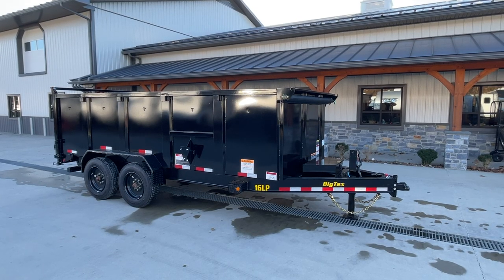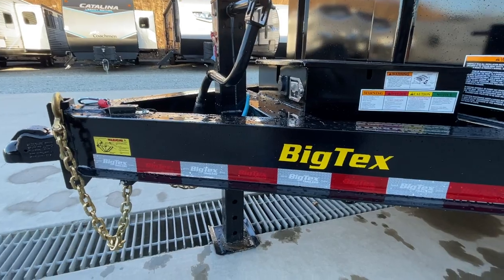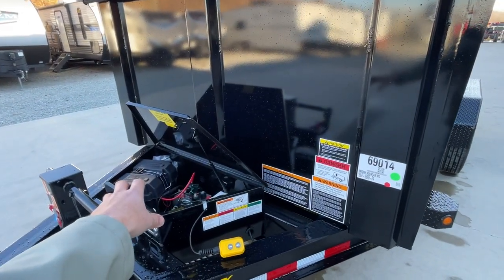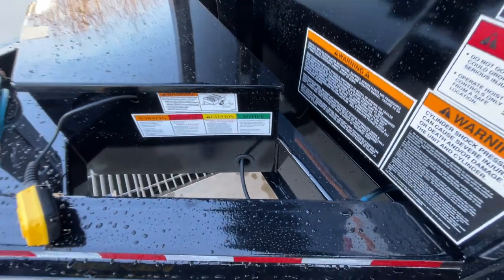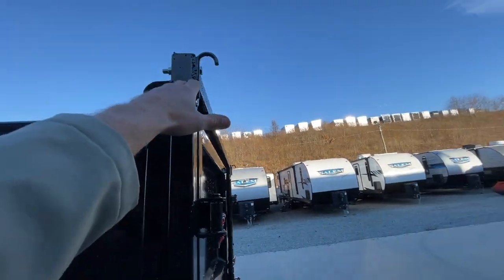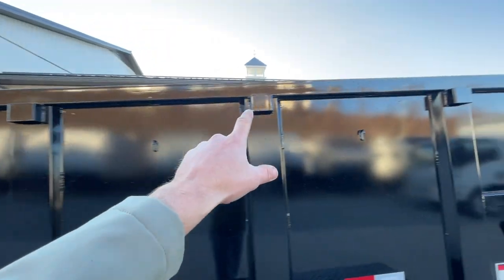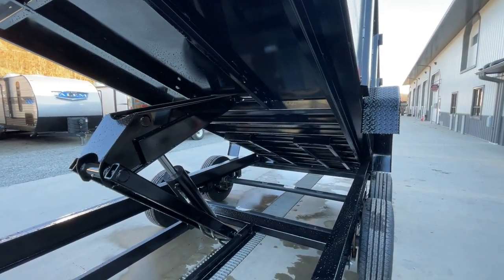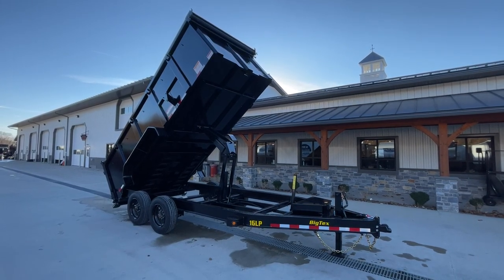2023 Big Tex Trailers 16LP 7x16' HD High Side Dump Trailer 16000# GVW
This super duty model combines durable construction and premium features with a user-friendly, ultra-low profile for easy loading and transporting.

SPECS...
AXLE (2) 8,000# Oil-Bath w/ Elec. Brakes
JACK 12,000# Side Wind Drop Leg
TIRE ST215/75 R-17.5 Load Range E
FLOOR 7 Gauge Smooth Steel
WHEEL 17.5" x 6.75"; Black Mod 8 Bolt
LIGHTS L.E.D. D.O.T. Stop, Tail, Turn and Clearance
TONGUE Integral with Frame (8" I-Beam, 10#)
COUPLER Adjustable 2-5/16" 18,000# Demco EZ Latch
FENDERS 9" x 72" 14Ga.Diamond Plate Double Square Broke
G.V.W.R. 17,500#
ELEC. PLUG 7-Way RV
HITCH TYPE Bumper Pull
MAIN FRAME 8" I-Beam, 10#
SUSPENSION Multi-Leaf Spring w/Equalizer
BED TOP RAIL 2" x 2" Square Tubing
SAFETY CHAINS 3/8" Grd. 70 w/Safety Latch Hook (2 each)
DUMP BODY SIDES 24" Tall Sides (10 Gauge)
G.A.W.R. (Ea. Axle) 8,000#
DUMP BODY CROSSMEMBERS